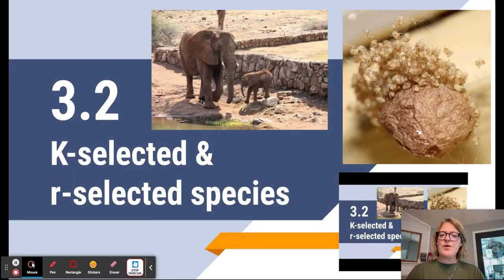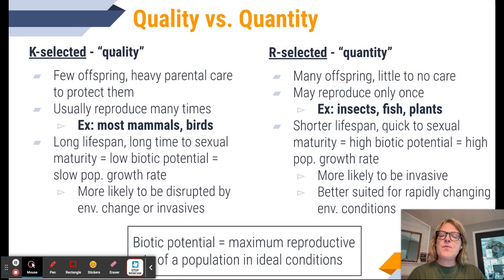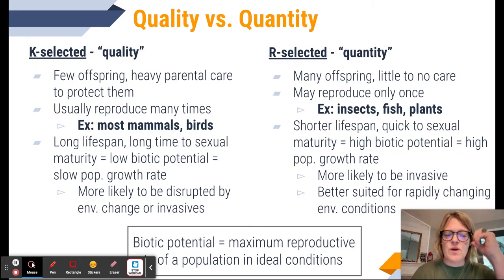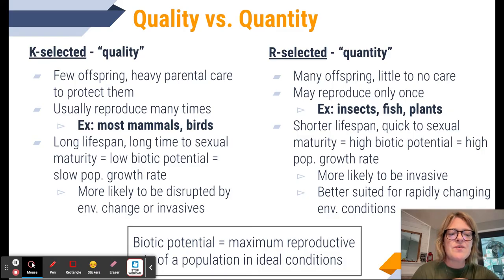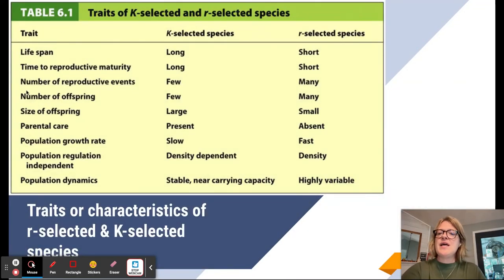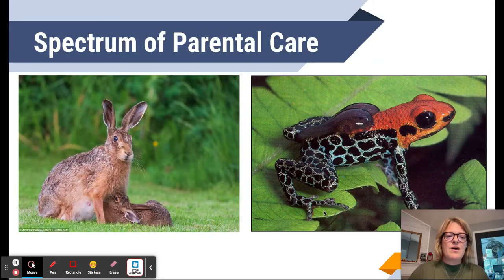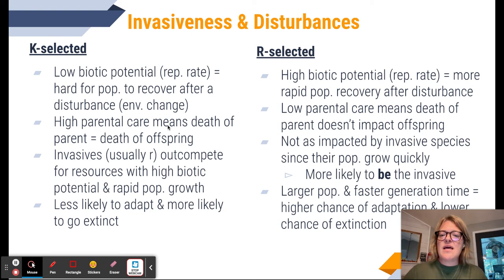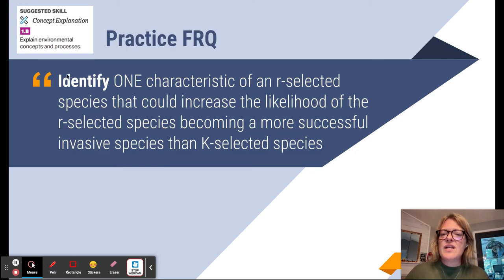3.2 K-selected r-selected Species Notes